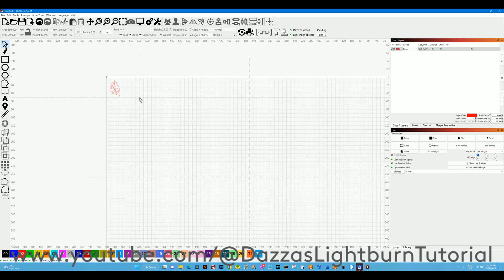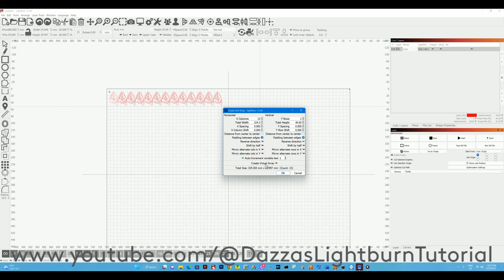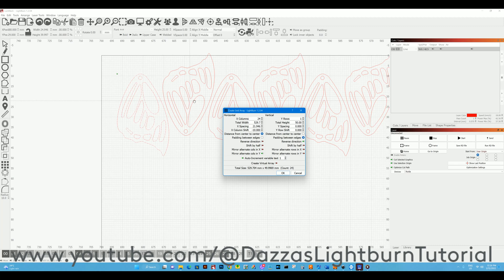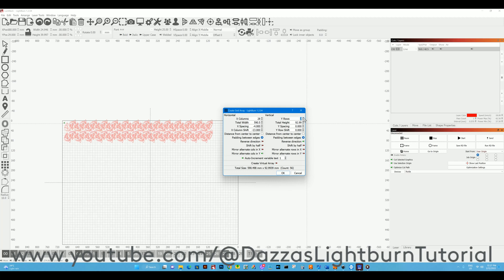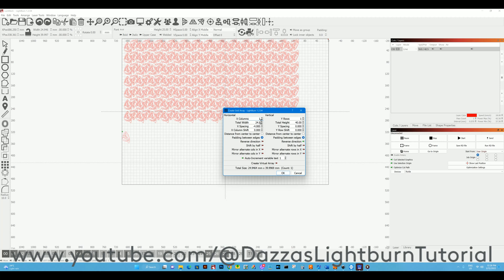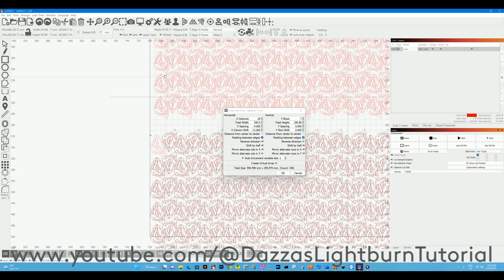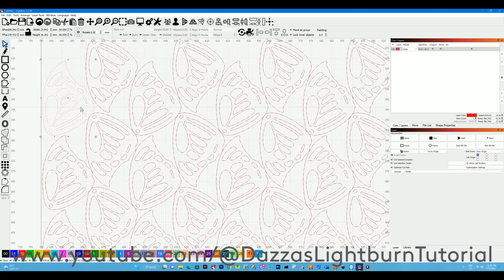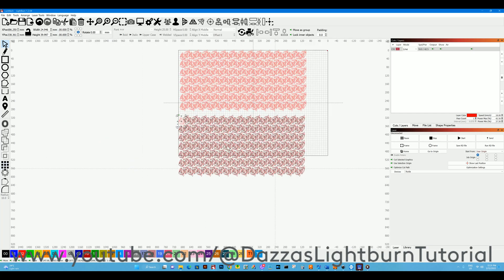Lightburn array tool Basics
Little basic guide on the Lightburn array tool, used to duplicate and mirror designs to quickly duplicate fill a sheet of material/area with the same design as a example